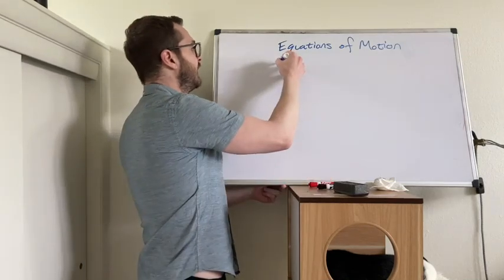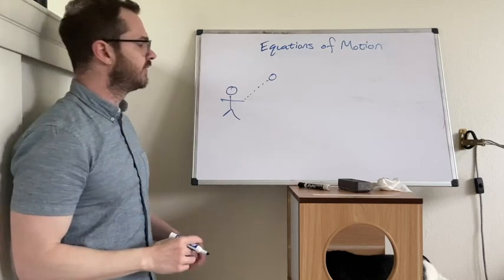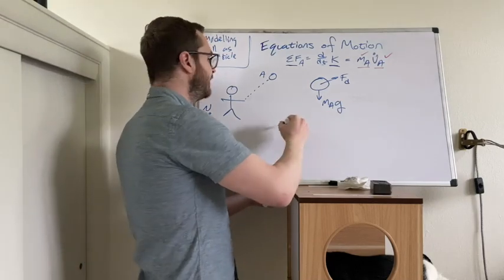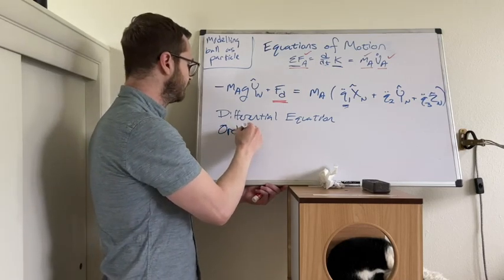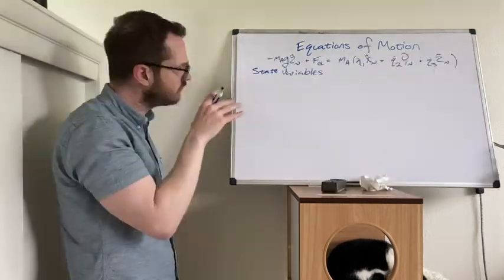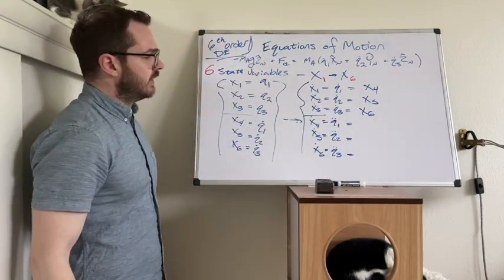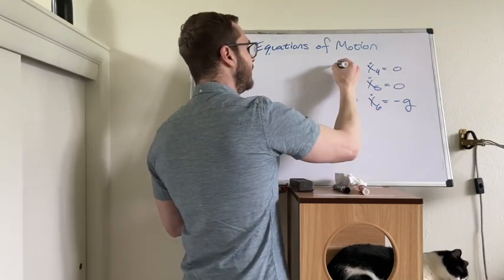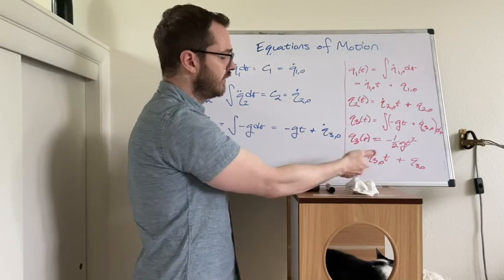Ep. 35 - Equations Of Motion: Ballistics and Projectiles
In this video, we derive the equations of motion for a spherical object in freefall. These differential equations are re-written using State Variables.